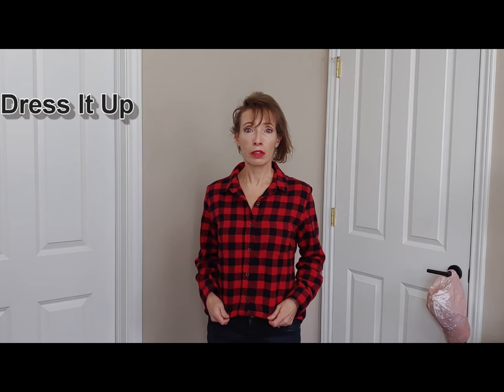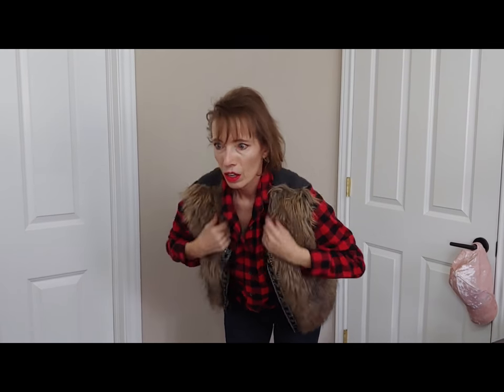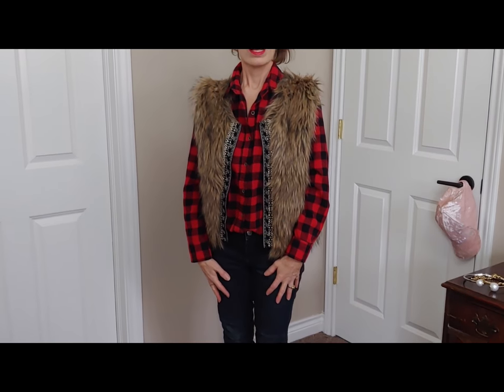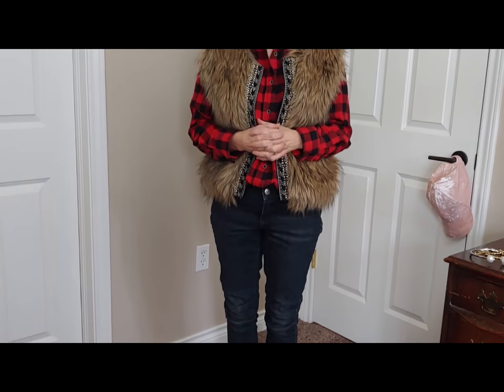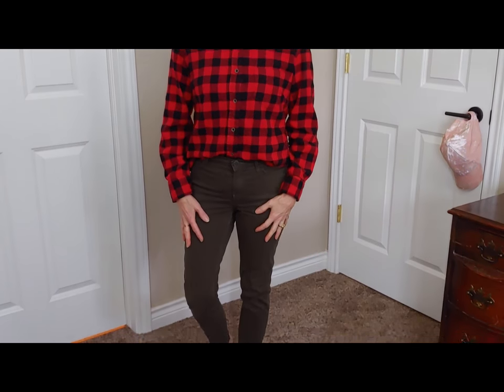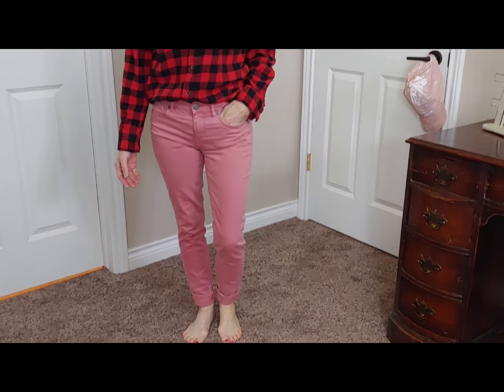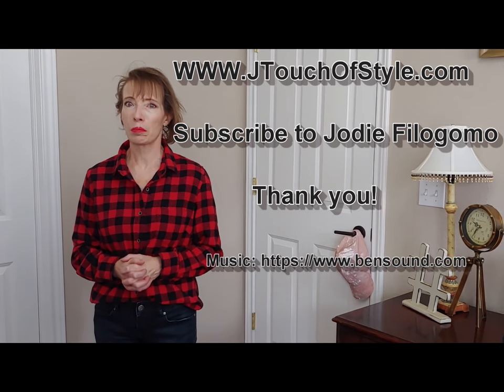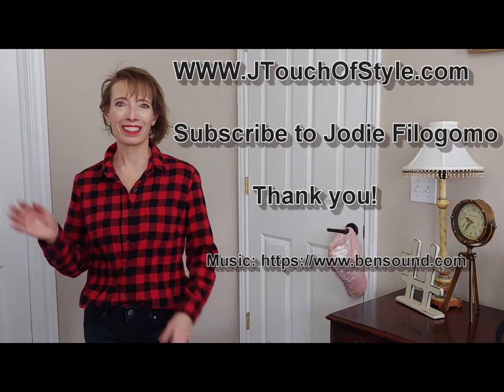How To Wear Buffalo Plaid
It's smart to find many ways to wear an item in your closet. Take buffalo plaid for instance.
Here are many ways to dress it up, pair it with different colors and use it with other prints.
Similar top